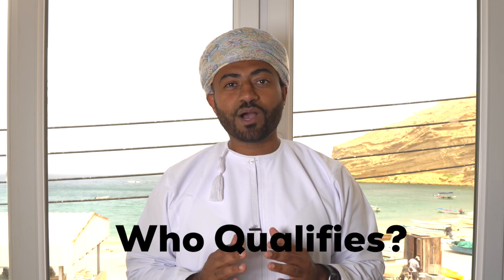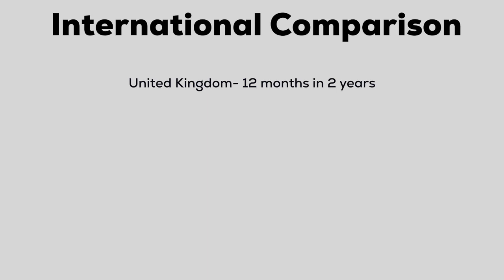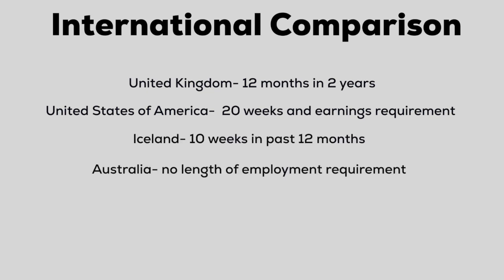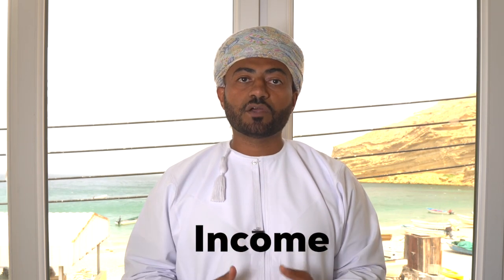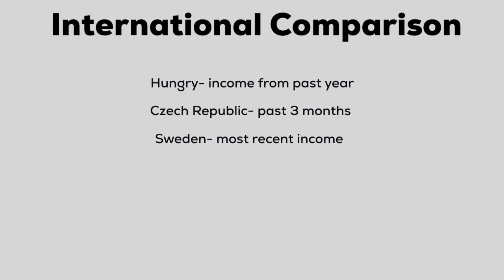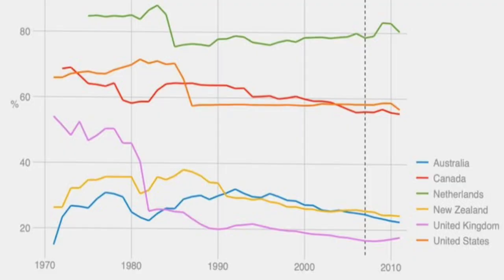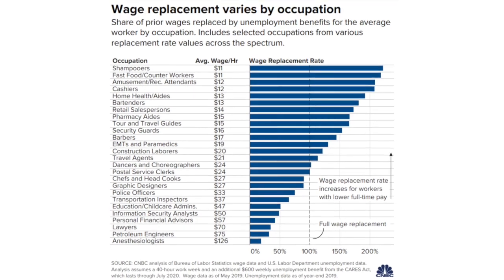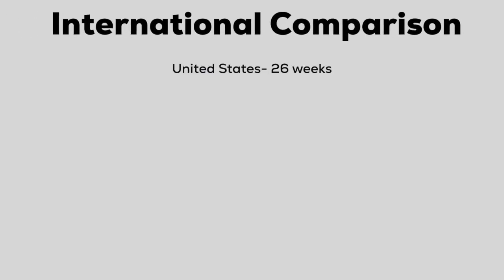The Economics of Unemployment Insurance- Oman ‎نظام الأمان الوظيفي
Recommended Videos
Jobs for economics Oman recently introduced Unemployment Insurance (‎نظام الأمان الوظيفي). In this video, I discuss the economics of establishing unemployment insurance programs. I discuss the elements of an unemployment insurance program and highlight the economic tradeoff between consumption smoothing and moral hazard.

Intro: (0:00)
What to consider: (1:19)
Why UI: (2:16)
Qualifying: (2:40)
Defining income: (3:37)
Moral hazard: (3:51)
Income replacement in Oman: (4:22)
Replacement rates: (4:48)
Duration: (6:00)
Funding: (6:27)
Administrative burden: (7:23)
Conclusion:( 7:38)